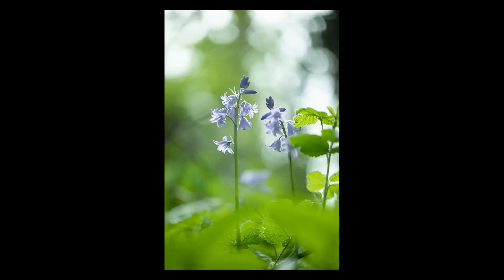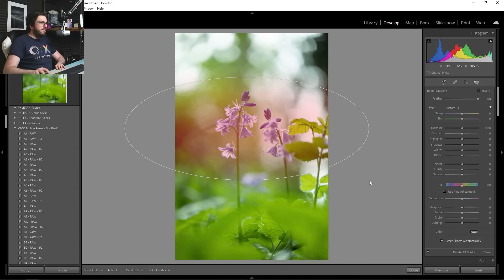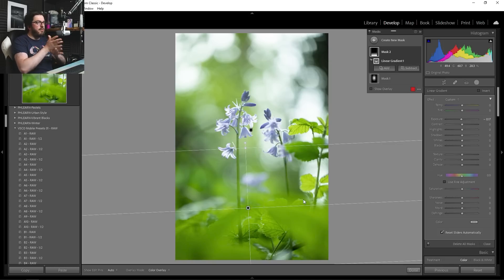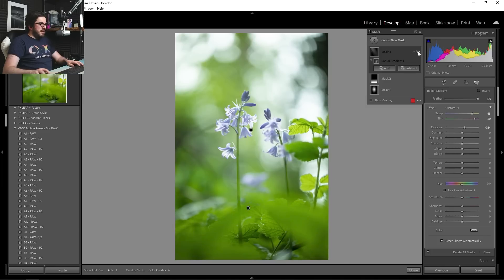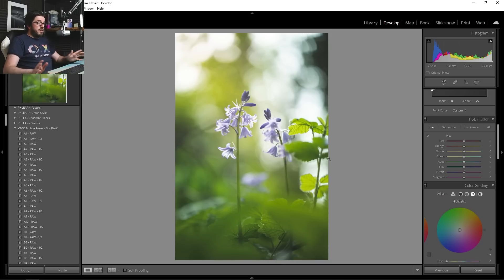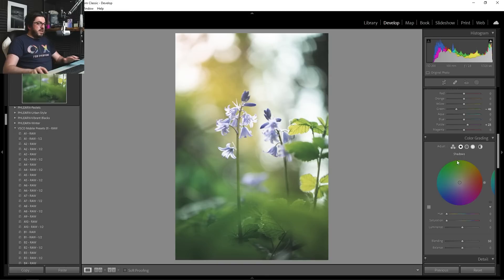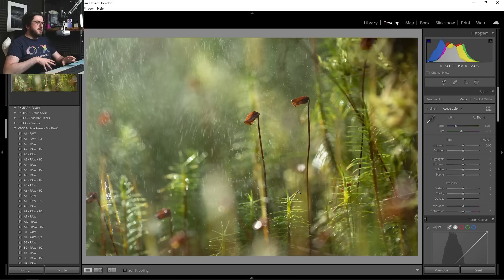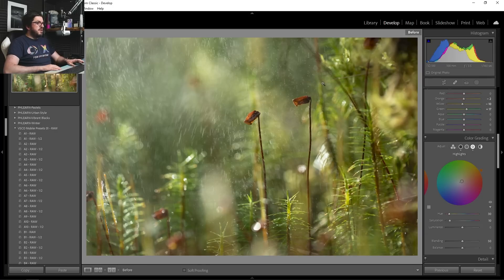Macro tutorial: My easy secrets to beautiful Lightroom edits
In this tutorial, I show how I use easy Lightroom editing techniques to transform my macro images from everyday snaps into more eye-catching pieces of art. I demonstrate the radial gradient and linear gradient tools and how they can be extremely powerful ways of shaping the lighting in your images.

I also show how I take control of the colours in my images using the Hue, Saturation and Luminance (HSL) panel and how using the curves and Color Grading tools can add a cinematic feel to your shots.

As always, my edits are done to my own tastes and that won't suit everyone, so make sure to take your time in your editing to find a look that works for you -- and never let other photographers tell you what you what is the "right" or "wrong" way to do things!